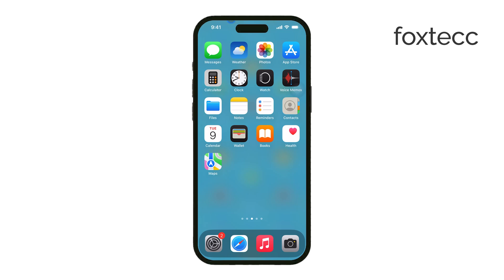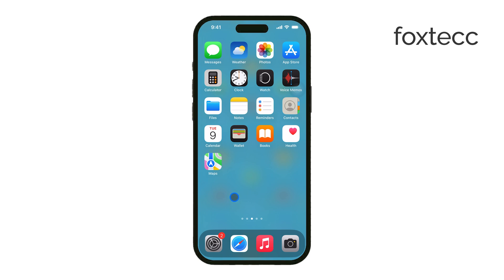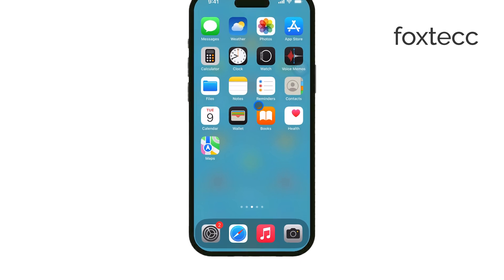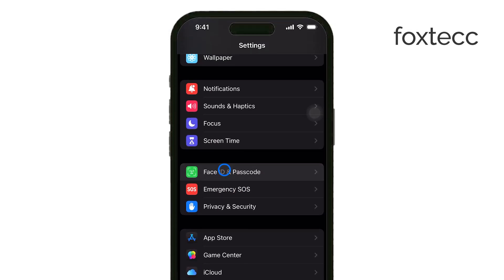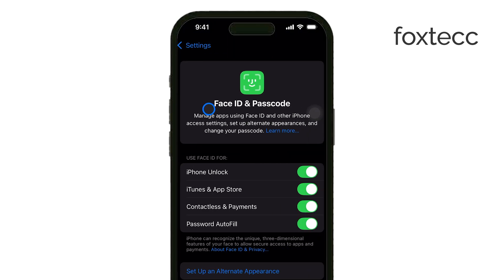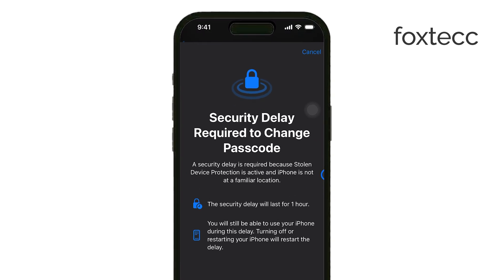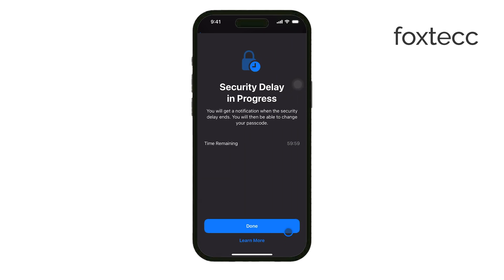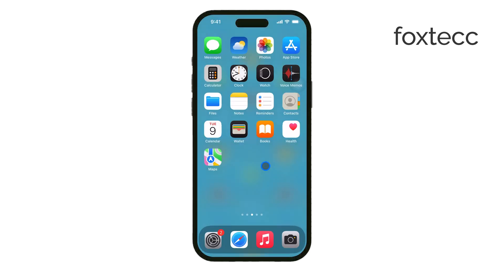How to Change Lock Screen Passcode in iOS 18 (tutorial)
In this video, you'll learn how to change the lock screen passcode on an iPhone running iOS 18. Follow these simple steps to update your passcode and keep your device secure. Perfect for users looking to enhance the protection of their iPhone.